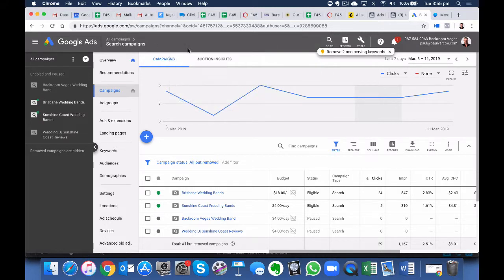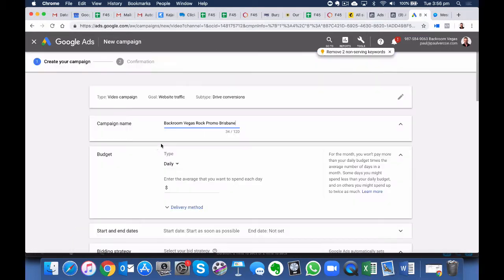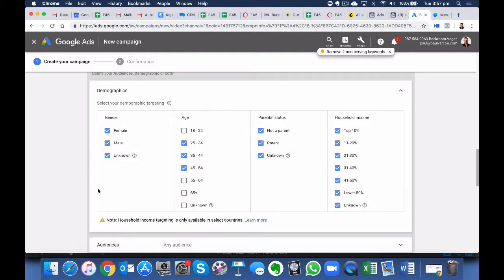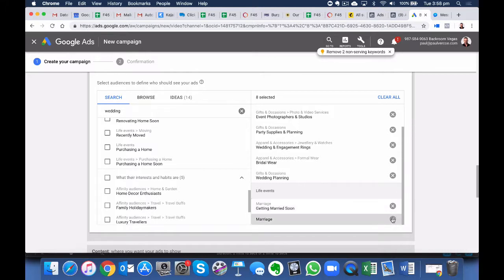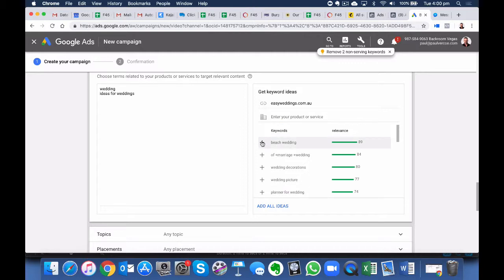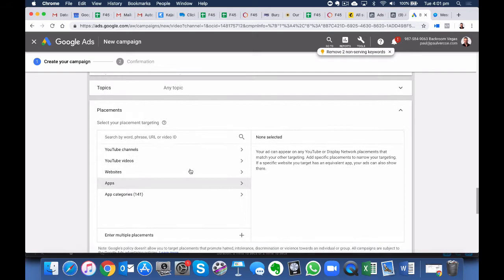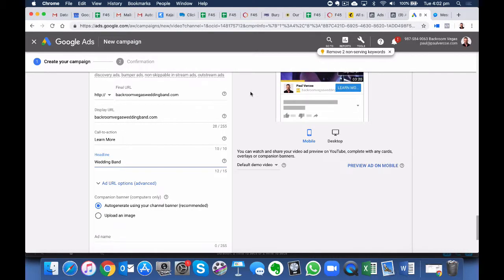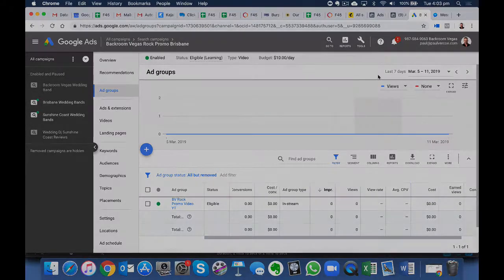CREATE YOUTUBE AD